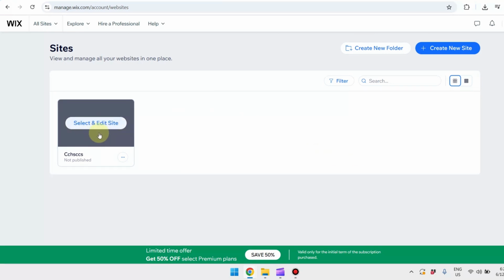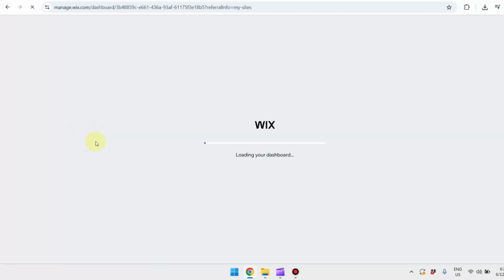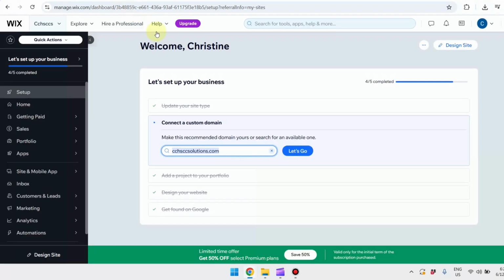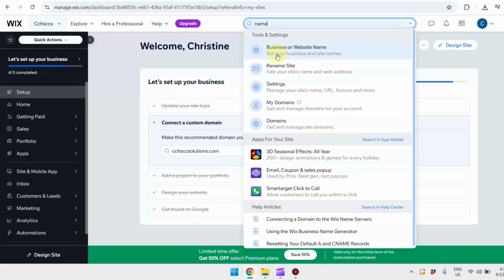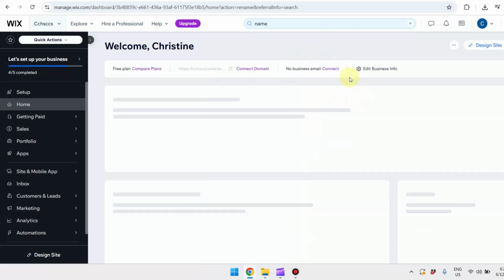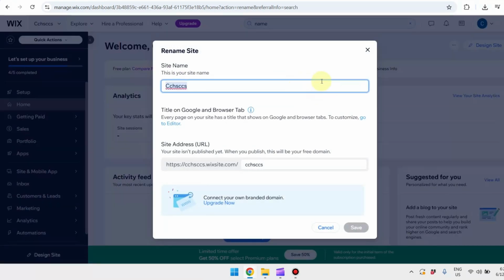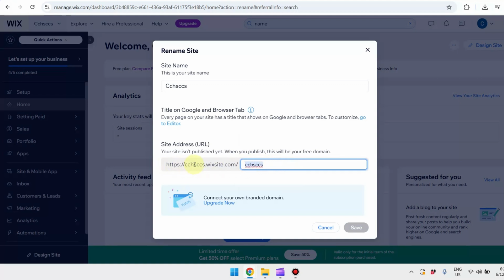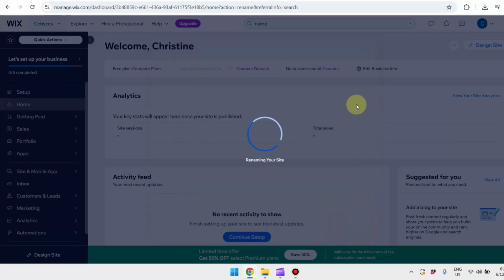How To Change Wix Website URL 2025 (EASY GUIDE)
Want to update the web address of your Wix site? In this quick tutorial, you’ll learn how to change your Wix website URL—whether you’re using a free Wix domain or a custom domain you’ve purchased.

We’ll cover how to switch between domain names, connect a new domain, and update your site’s primary address in Wix settings. Perfect for rebranding, upgrading to a .com, or improving SEO in 2025.

🔹 Change Wix URL step-by-step
🔹 Connect a custom domain to your site
🔹 Redirect old URLs properly to avoid SEO loss